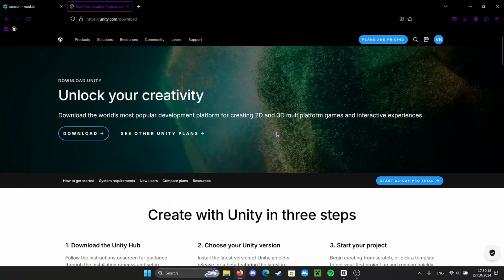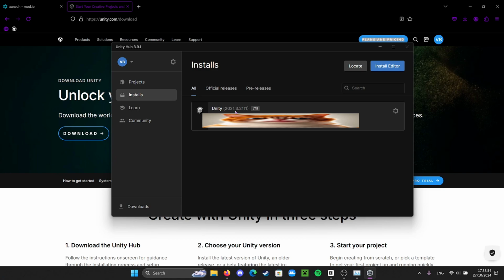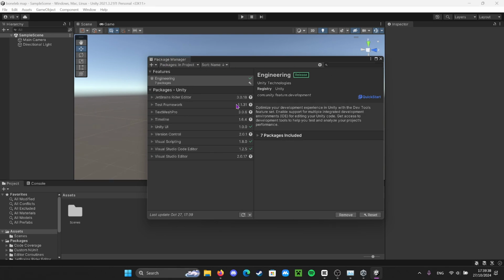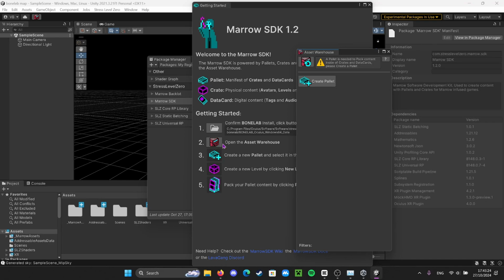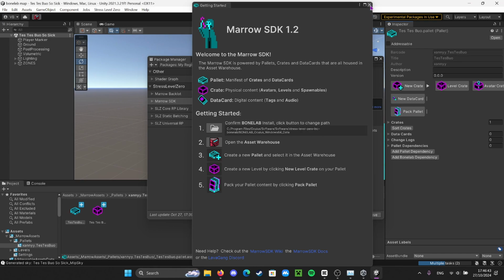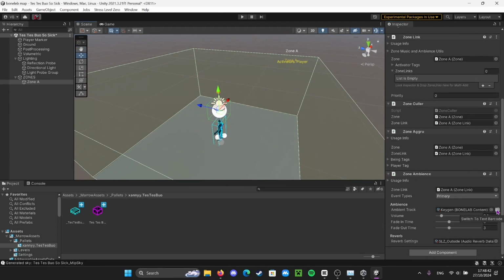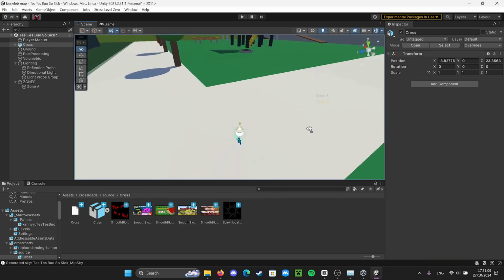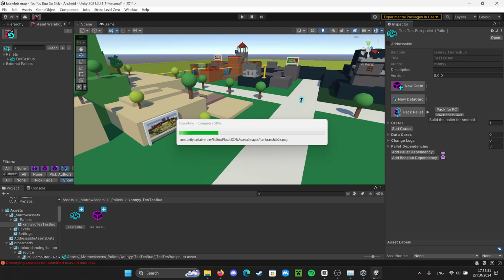how to make a map mod in bonelab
Briefly, this video tells you how to download the programs and stuff and stuff and stuff for mod.io mods!!!
What you will need (in a list):
1: A computer (any will do)
2: A install of bonelab from steam or oculus link thing app
3: Unity (in the video)
4: Marrow SDK (in the video)

Boneleb